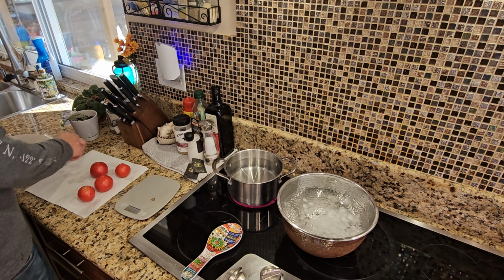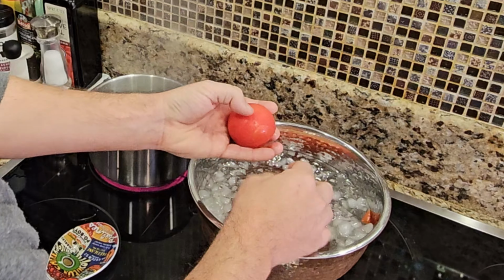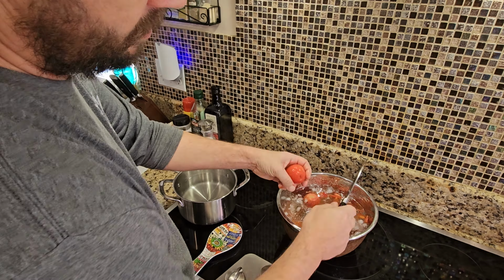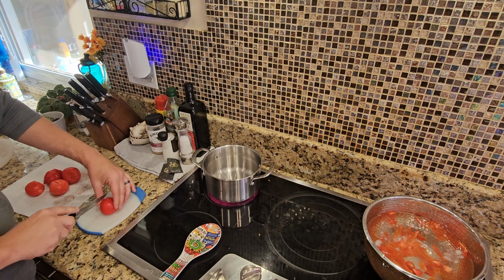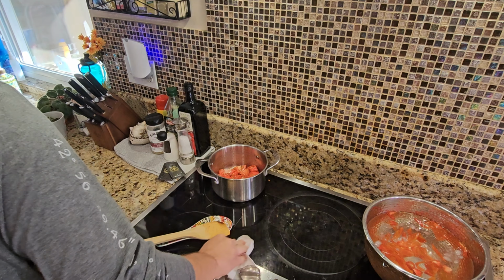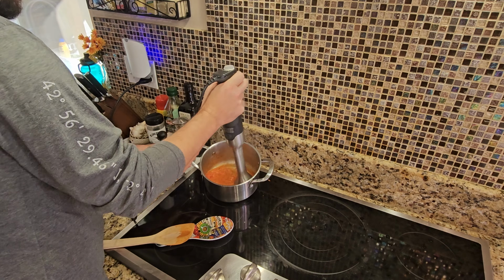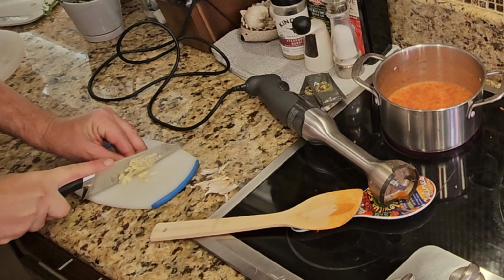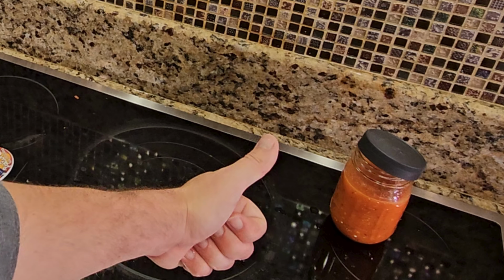Make Small Batch Tomato Sauce Quickly ~ Roma Tomato Processing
♦♦♦ Video Summary ♦♦♦
Text